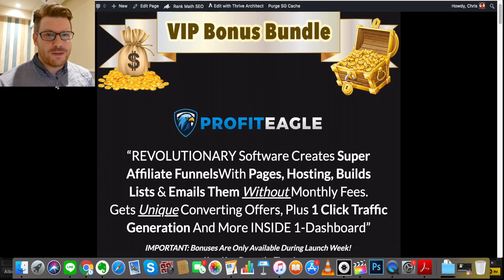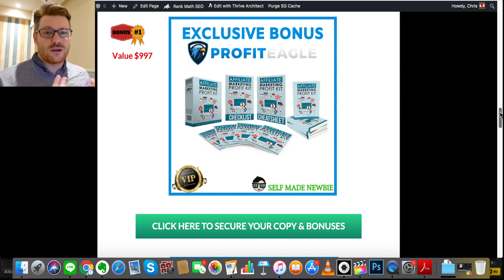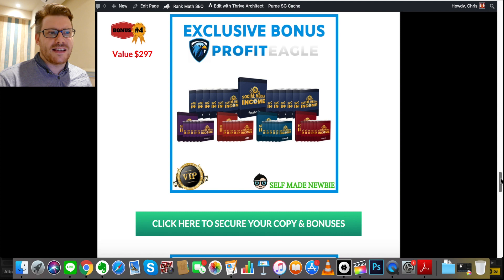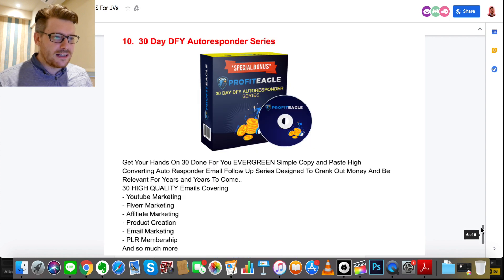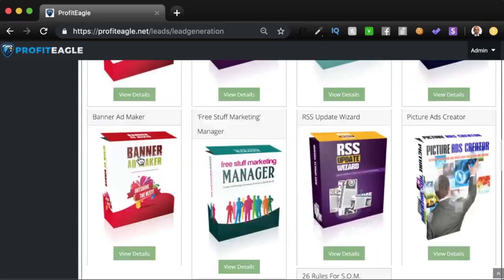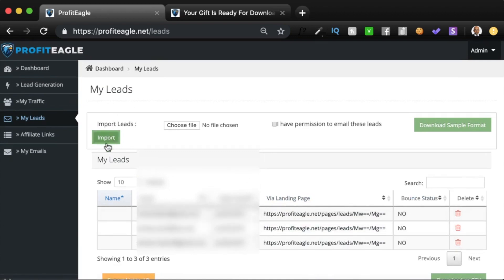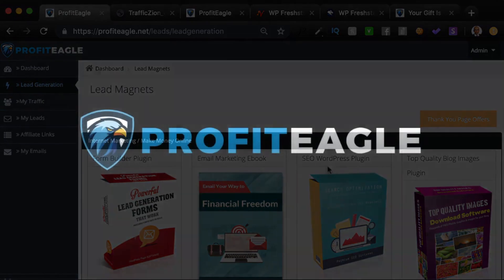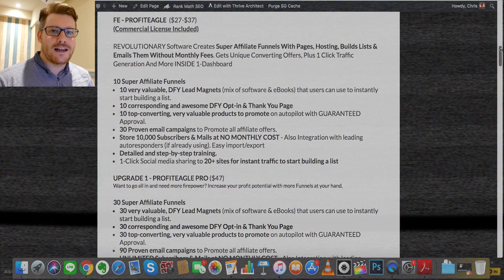ProfitEagle Review - ProfitEagle Review with High-End Bonuses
What is ProfitEagle?

In order to generate leads via social media, forums or anywhere else, it's no longer viable to just ask, without some form of reciprocity or exchange. ProfitEagle includes free products that you can offer and allow people to download within the landing pages that you send them to ensuring a much higher rate of audience retention.

As well as that, within ProfitEagle you can access previously tested successful copywriting and offer other affiliate products from the JvZoo, WarriorPlus or other affiliate networks in order to make real money from higher ticket offers.

You know the offers are going to work since the audience who signed up on your free offer is guaranteed to be part of the making money online niche and interested in new and emerging products and technologies.

You simply need to make a few clicks, set up the lead magnet page, paste the link to potential audiences and capture the traffic. Then the traffic is in your list to contact with offers as you see fit.

As a Self Made Newbie viewer, you're also entitled to some Exclusive hand-picked bonus products that are going to supplement ProfitEagle SUPER well enabling you to build up your knowledge on affiliate marketing and really hit the ground running!

Want to buy ProfitEagle? In this ProfitEagle review, I talk about how to get ProfitEagle bonuses, ProfitEagle OTO's, ProfitEagle pricing within an exclusive ProfitEagle demo and tutorial